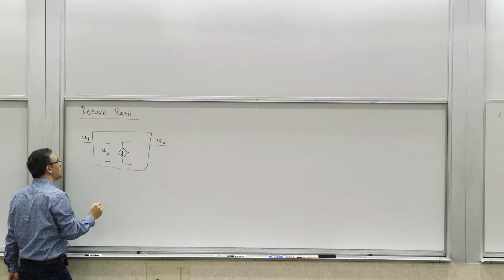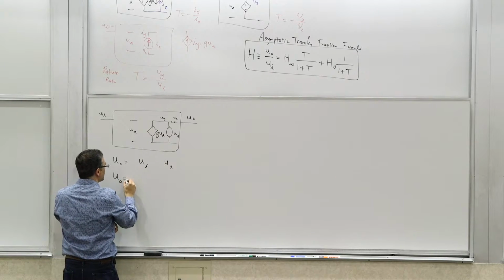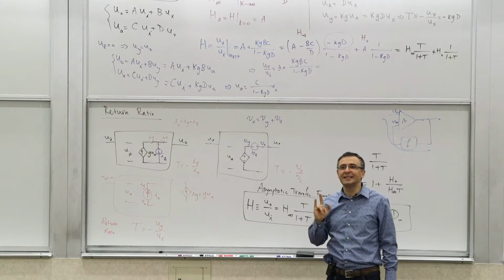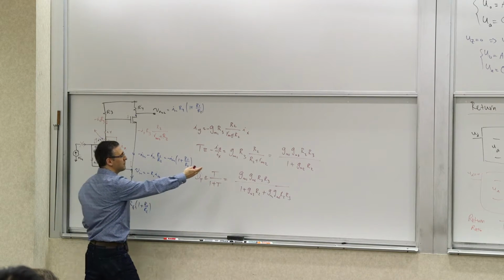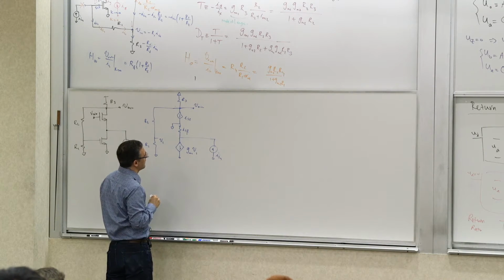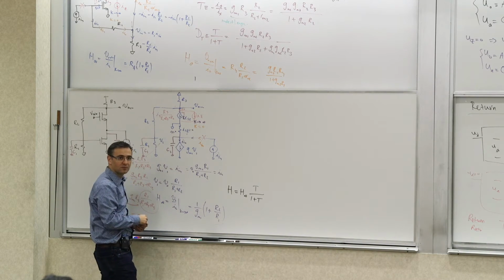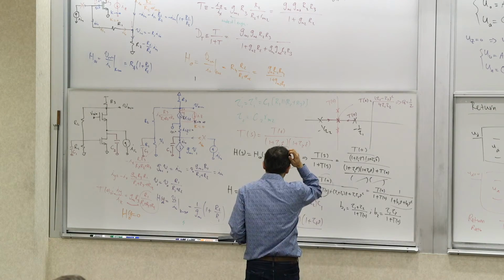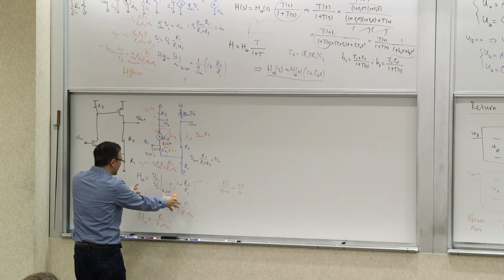161N. Return Ratio, Asymptotic Gain Formula, Direct forward transfer